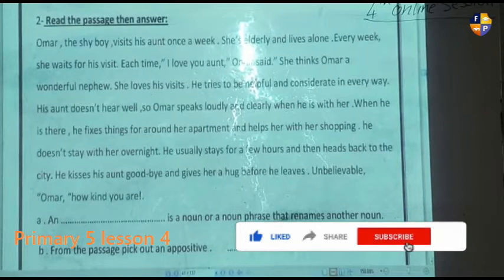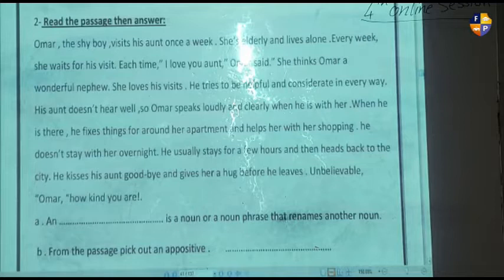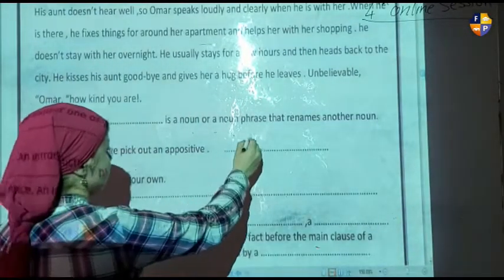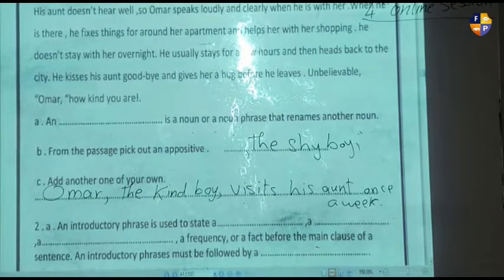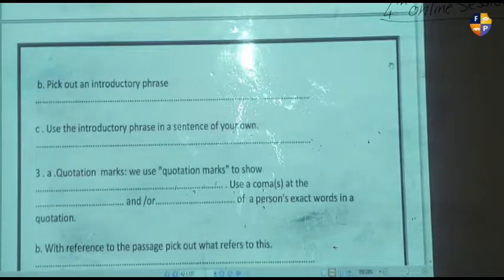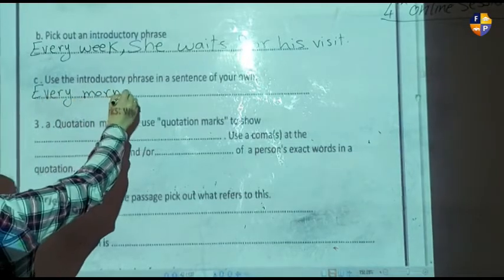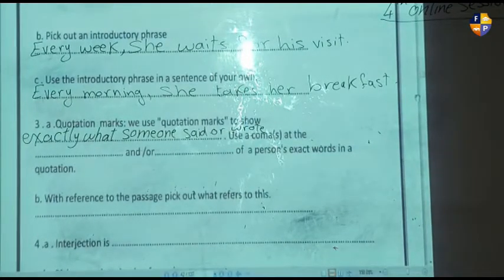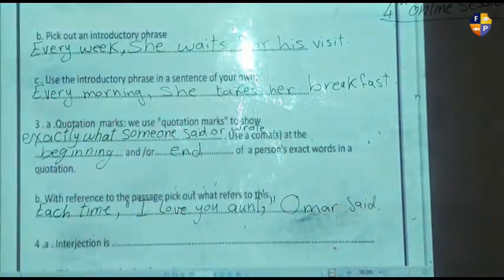Primary 5 lesson 4